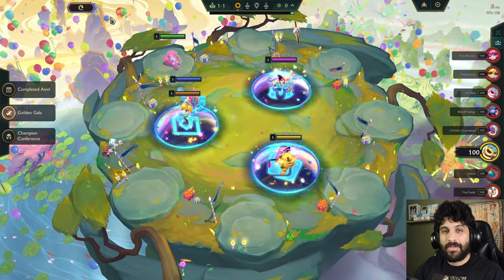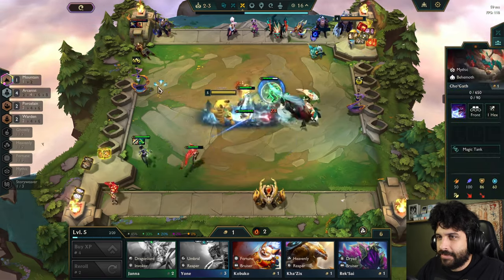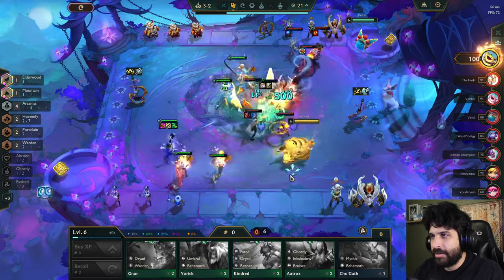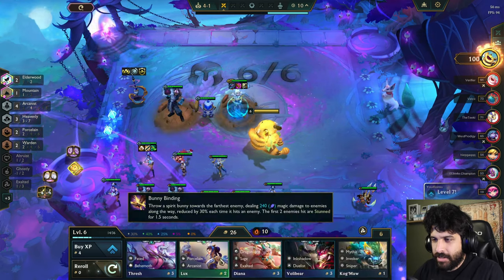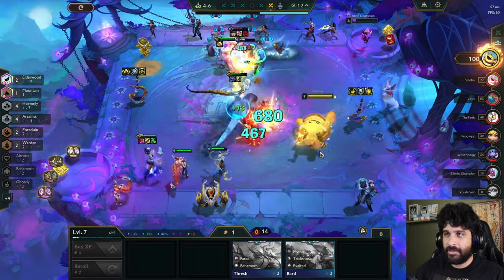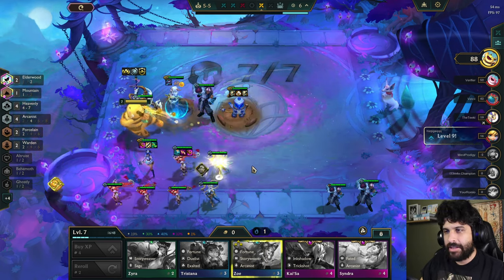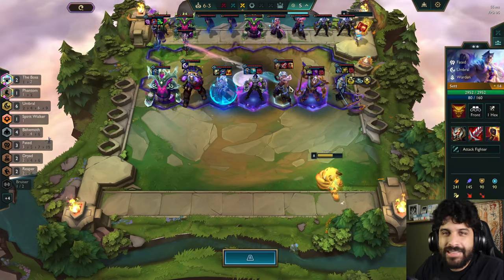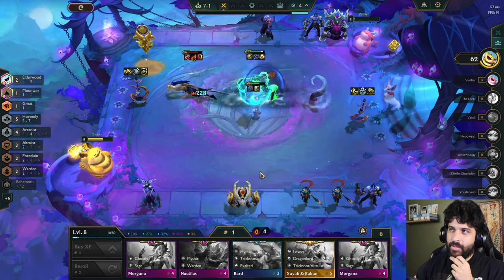I Invent A New Level 7 Comp In Pengu Party That Can NOT Be Stopped | TFT Inkborn Fables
This is an awesome pengu party game i had the other day. I really think i made all the right choices, and it was nice to see a level 7 board crush everything that there is ever since you don't really see that anymore.